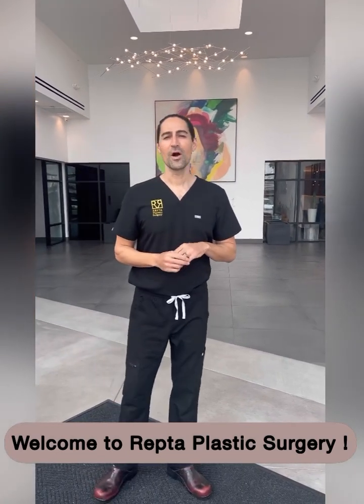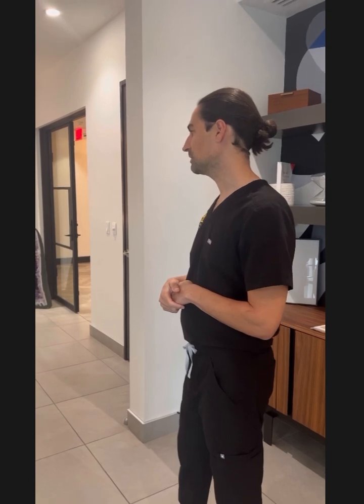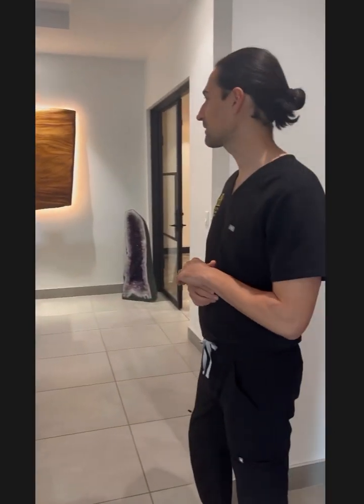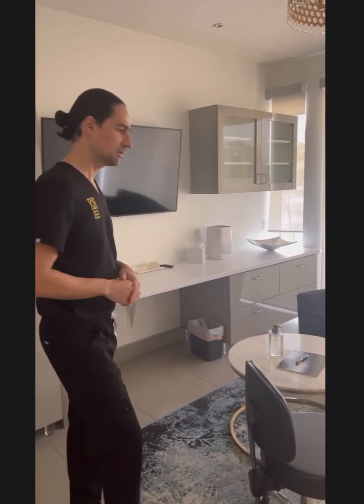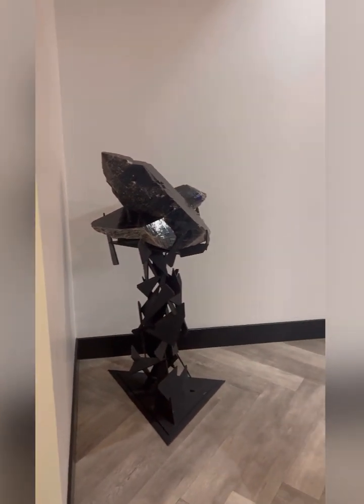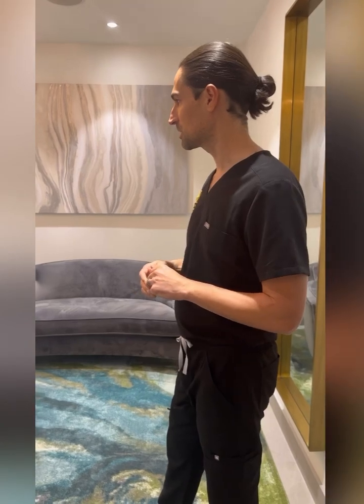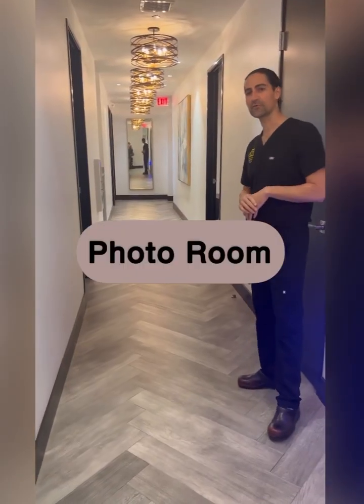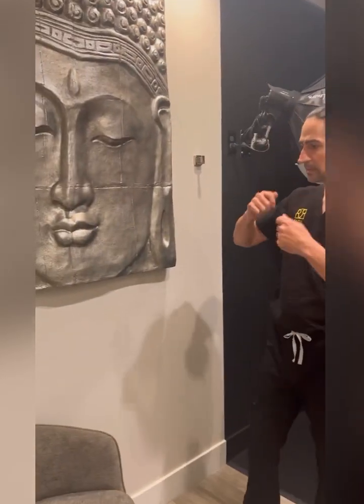Repta Plastic Surgery Tour With Dr.Repta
Welcome to Repta Plastic Surgery! Join Dr.Repta as he walks through our main office, and showcases our state of art medical facility. We strive to make this one of the most comfortable, and welcoming doctor office visits of your life! Our goal is to give patients a five star experience from the second they walk into our office.

Our Surgery Center and Overnight Suite are both located in this same building, as well! (Tours for those coming soon)